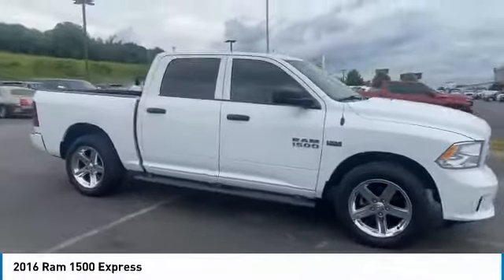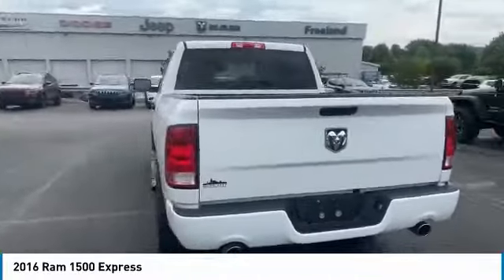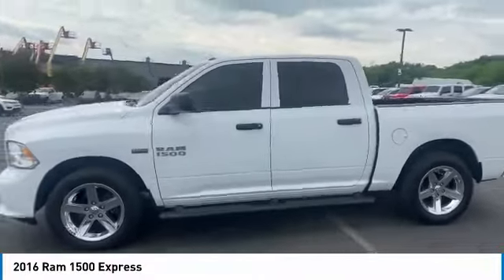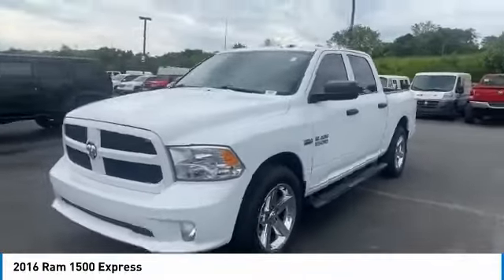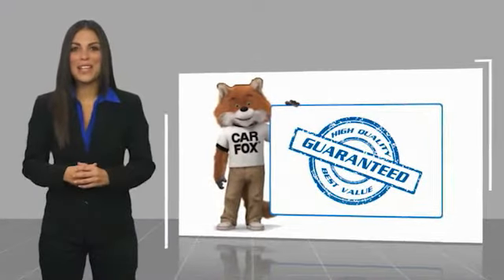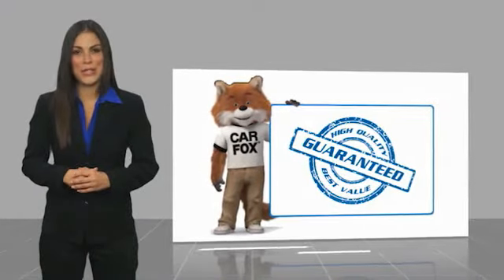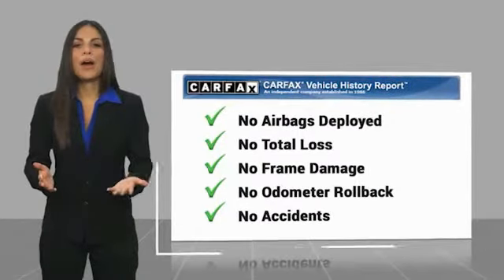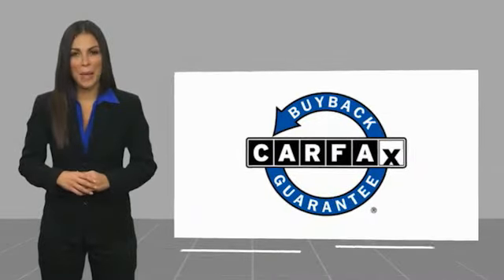2016 Ram 1500 Live P3056B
2016 Ram 1500 Express

Freeland CDJR
5800 Crossings Blvd